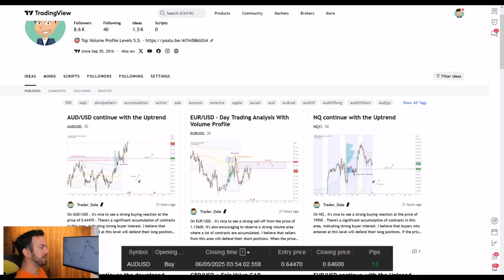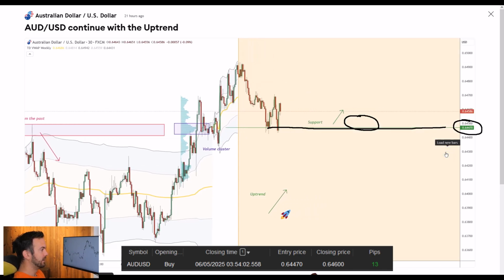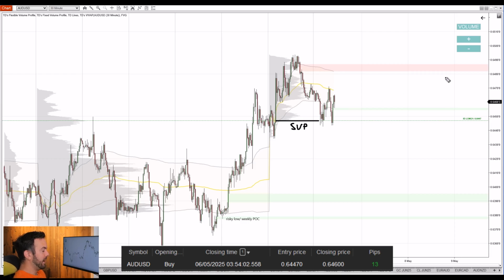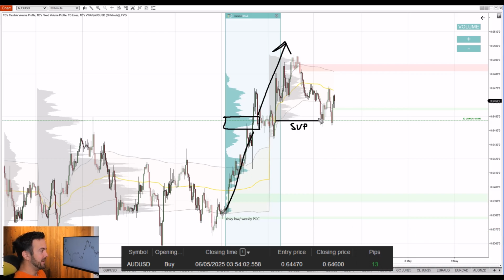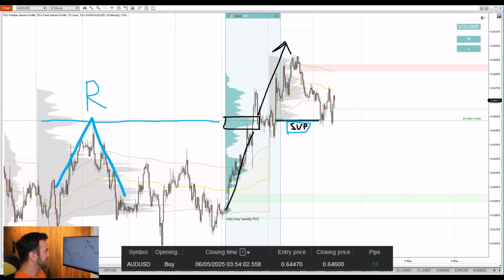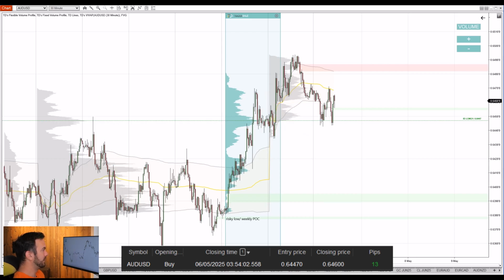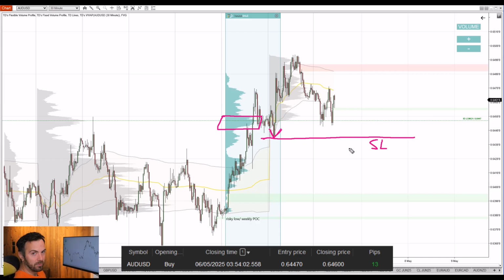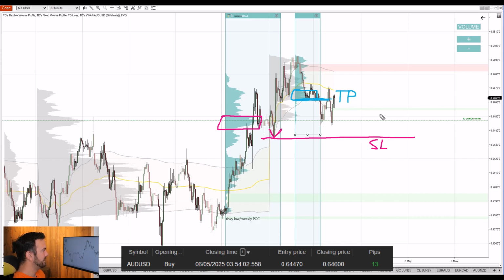Live Trade Recap: AUD/USD Volume Profile Strategy in Action